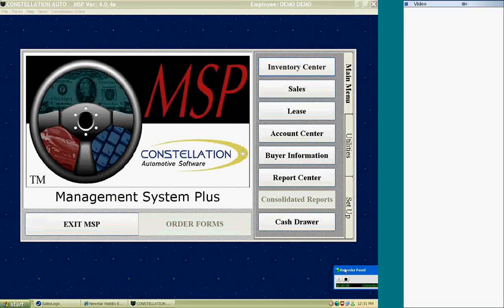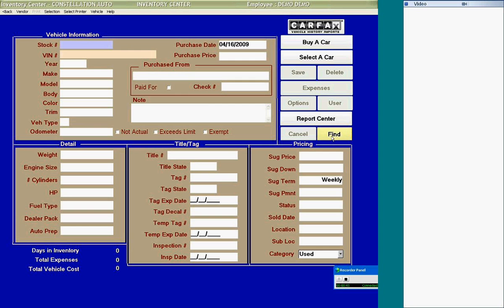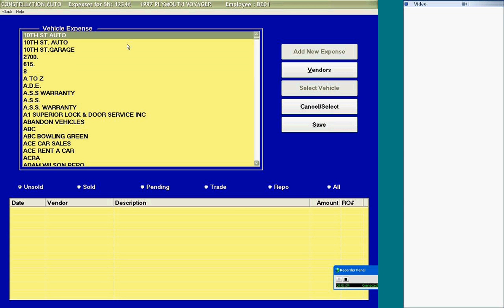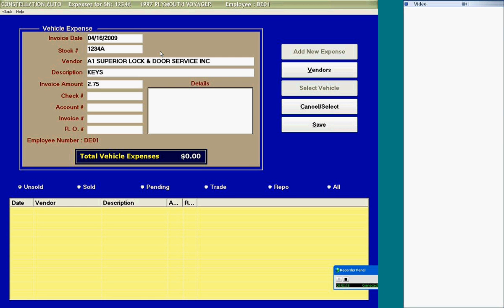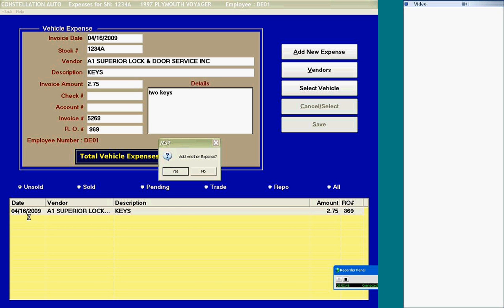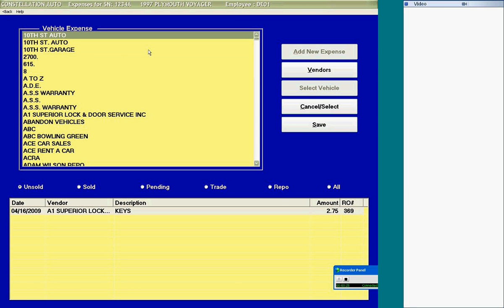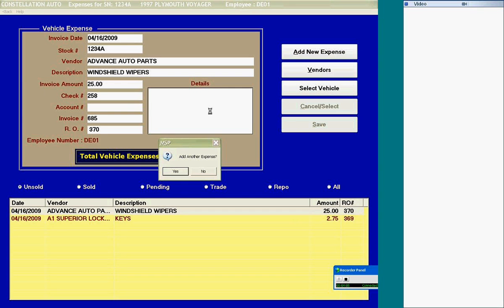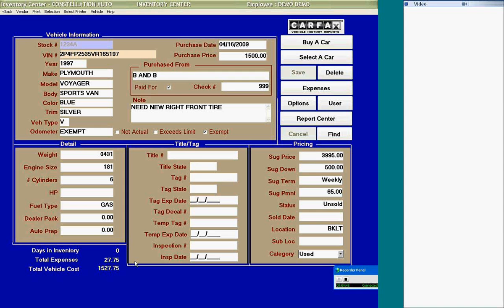MSP Add A Vehicle Expense-20090416 1631.wmv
MSP will allow your dealership to create more flexible and profitable payment plans, dramatically improve your collection performance, and automate many of the administrative burdens that slow your dealerships down.
With MSP you get everything you need to manage and improve your business in one easy to use package. MSP is also scalable to meet the needs of single lot dealerships to large multiple store organizations. In Addition, MSP provides you all the tools to manage car lots with related finance companies or stand alone finance companies. MSP is also equipped to handle leasing.
Enhanced security features are found throughout MSP, to give you the peace of mind of knowing that your money is safe and that your customers are being maintained as needed.